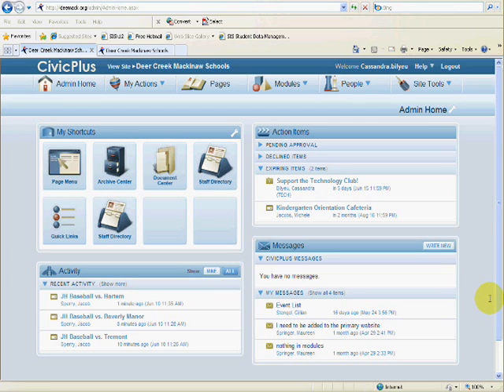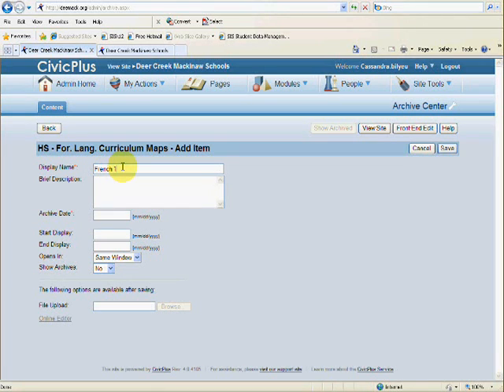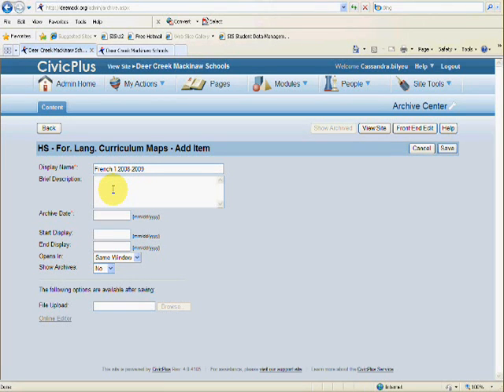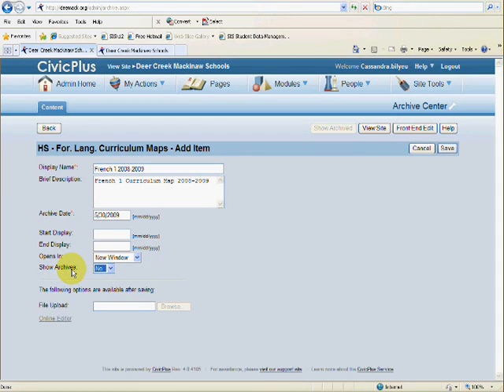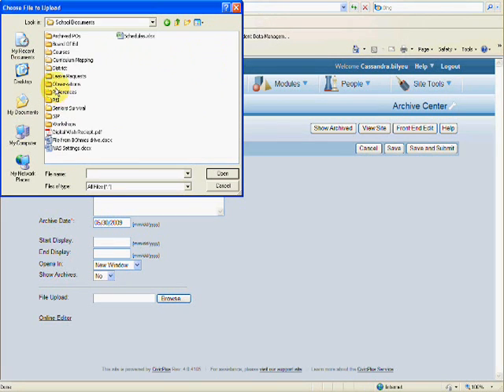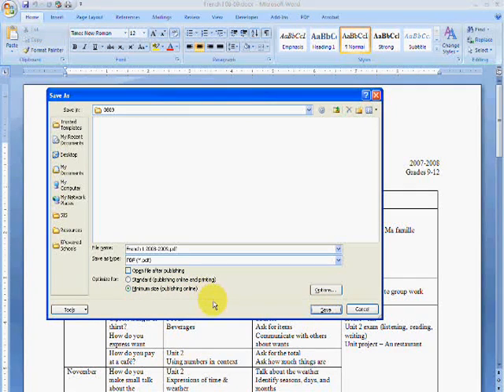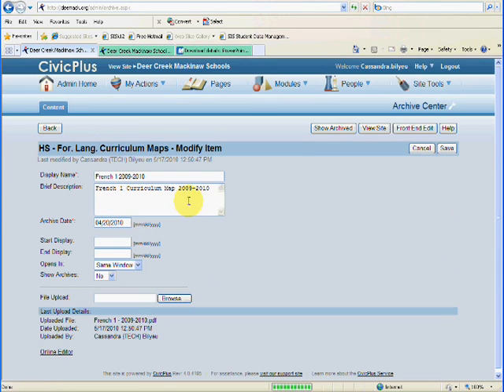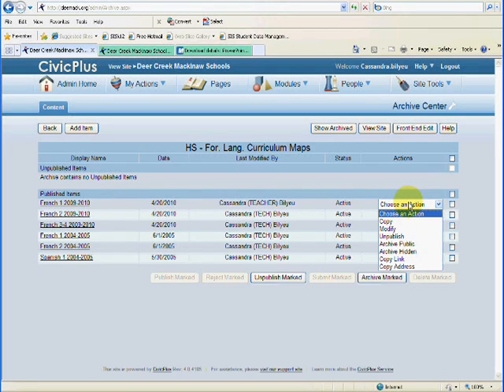Website Tutorial 5 - Archive Center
Using the archive center